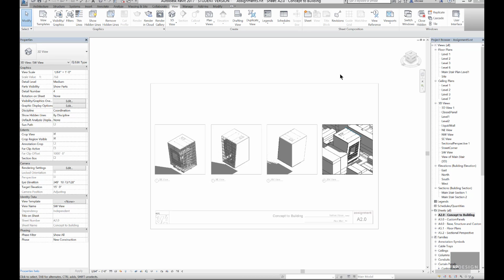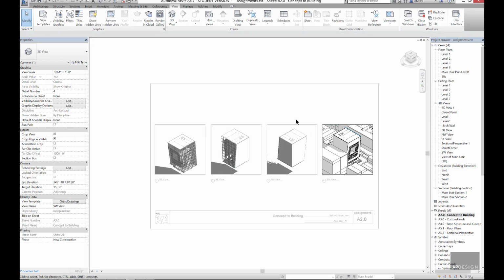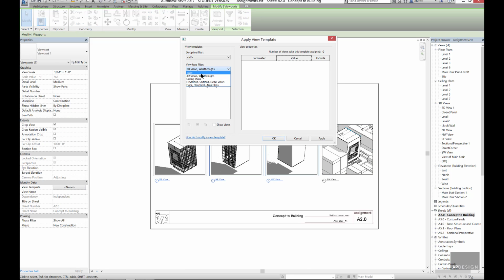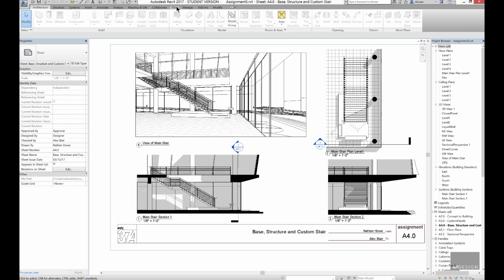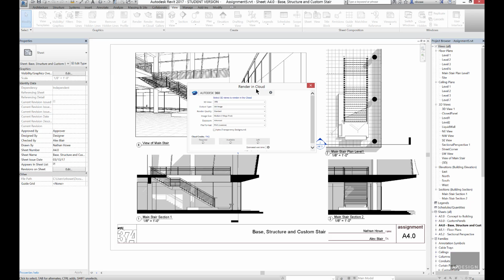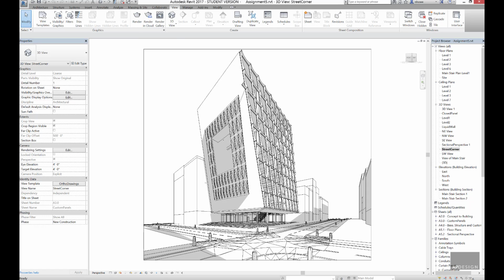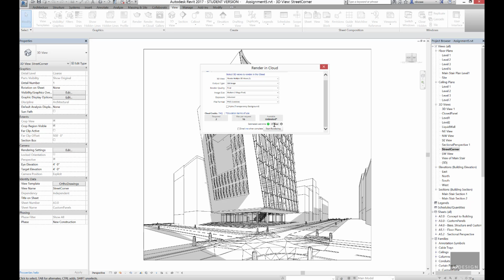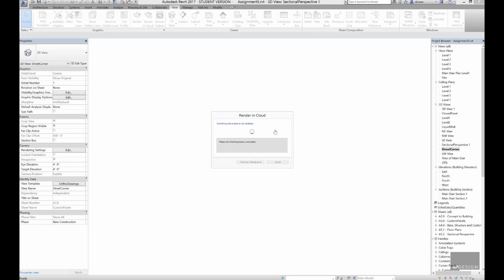13_Composite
This video shows how to take Revit drawings to create composited drawings with renderings from the cloud.